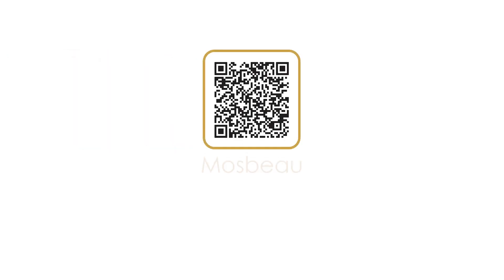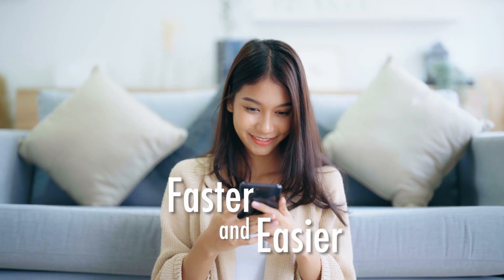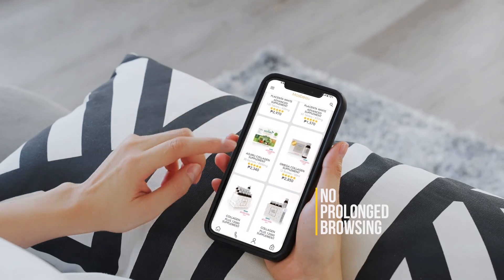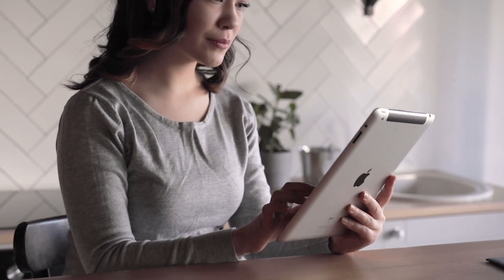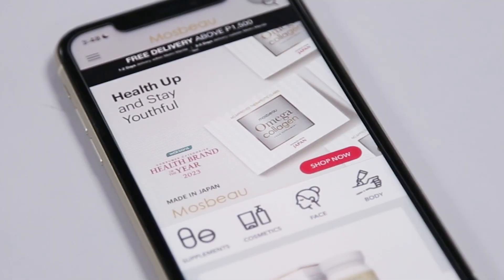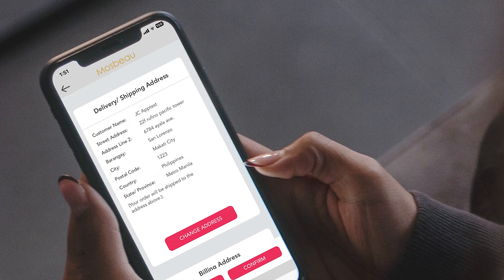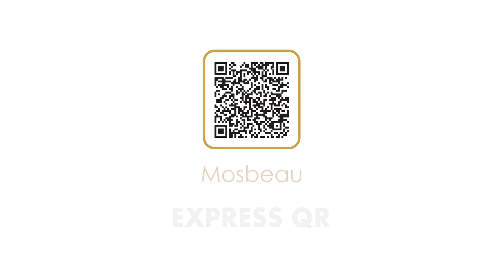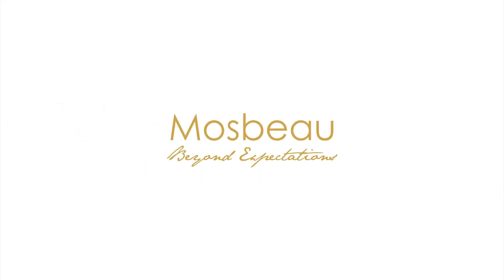MOSBEAU EXPRESS QR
Experience Mosbeau the skin whitening, anti-aging and health supplement expert from Japan.

Shop Mosbeau products with ease using Mosbeau Express QR. It’s simple and easy! Just pick a product and scan or upload the QR. Check out and have it delivered at your doorstep.

Download the Mosbeau app now.
Available in Appstore & Google Playstore.